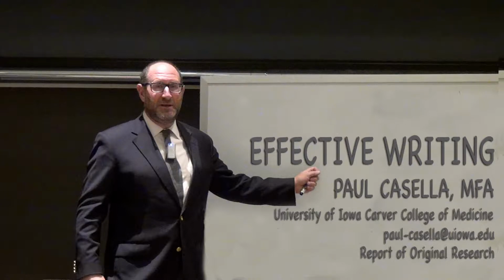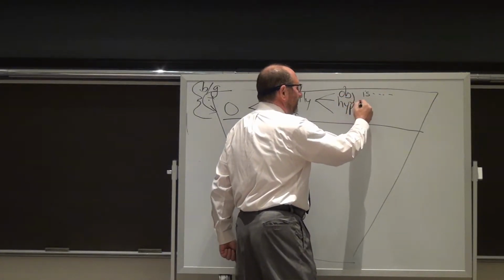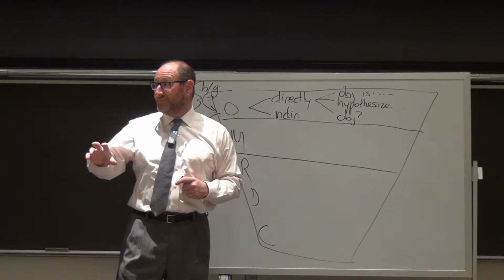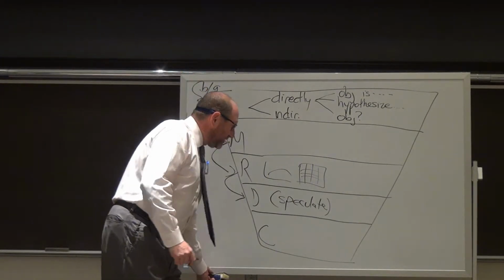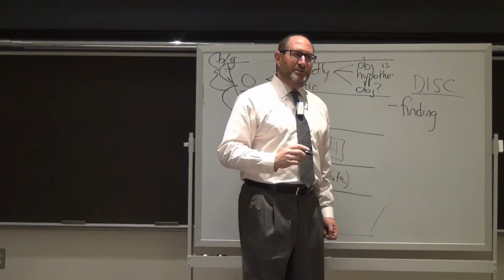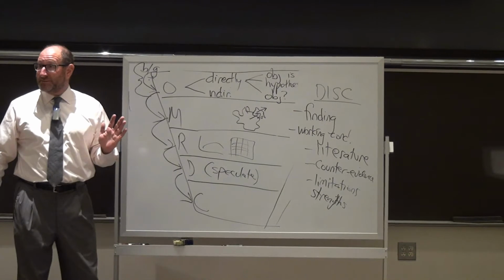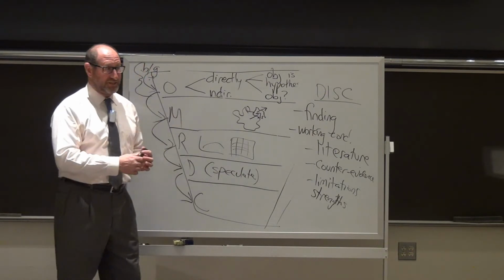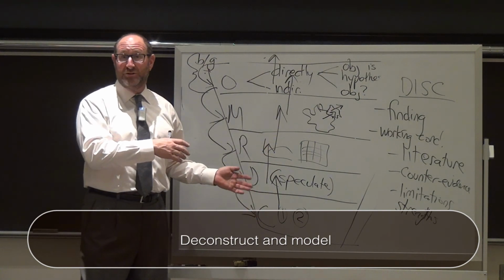Writing for Publication Part 5 Report of Original Research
Part 5 of 6. Report of Original Research. WRITING FOR PUBLICATION. Paul Casella, MFA, speaker. See paulcasella.com

WRITING FOR PUBLICATION
A clear and reasoned presentation of ideas is critical to the success of a scientific manuscript. This seminar examines the structures and positions of emphasis in the sentence, paragraph, and sections of the formal study to help authors authorize their claims. Includes a test of reasoning that authors can apply to the articles they read and the papers they write.

This session will also address how authors can use a systematic approach to the writing process to improve the content and presentation of their ideas in a manuscript for submission. Includes suggestions about how to address the needs of the reviewers, editors and readers of a journal to improve your chances of publication.